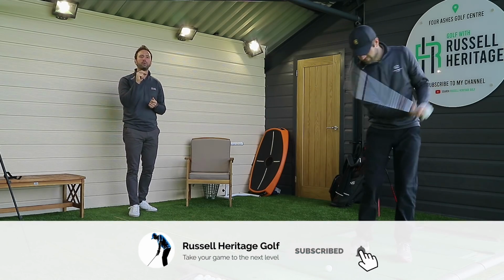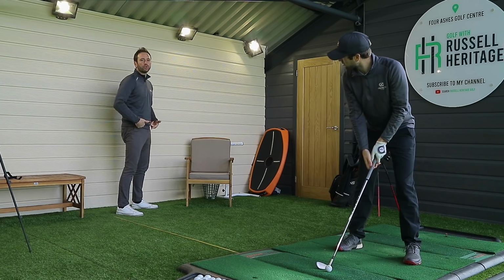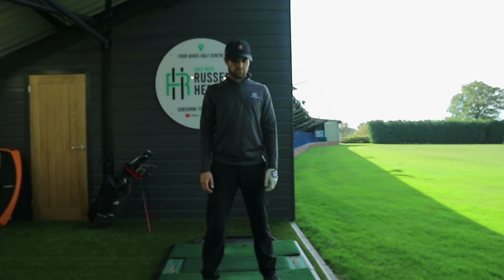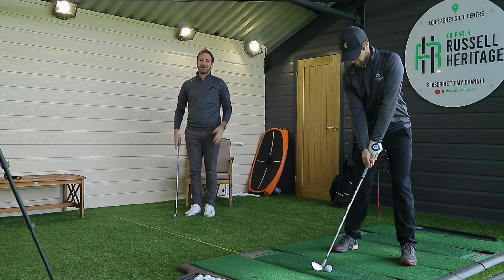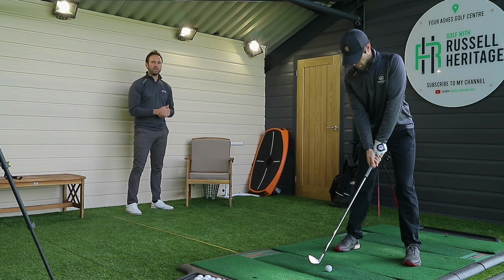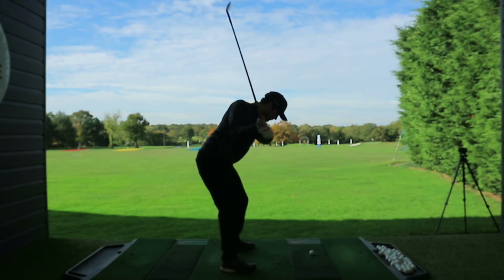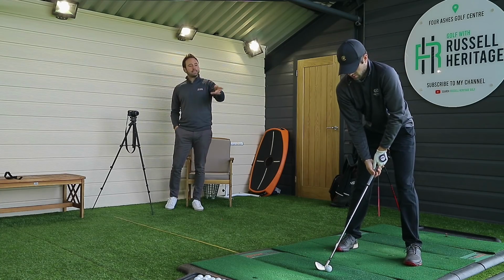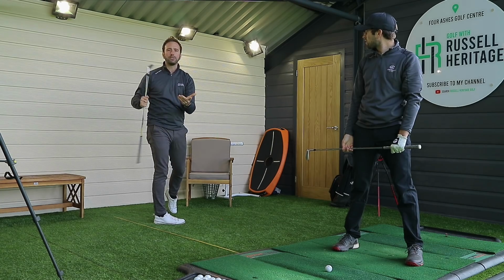HOW POSTURE CAN COMPLETELY CHANGE YOUR GOLF SWING